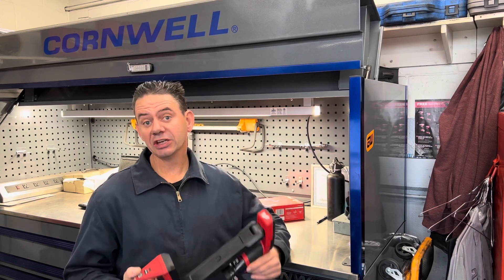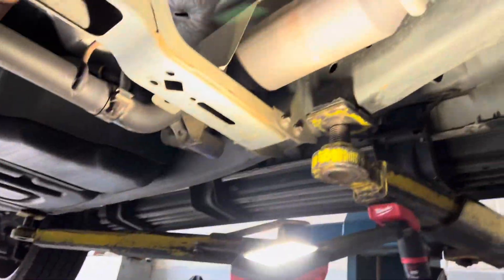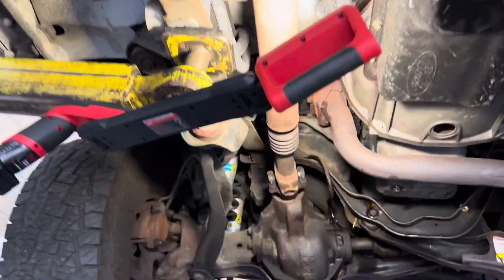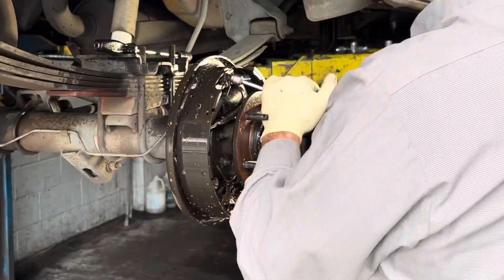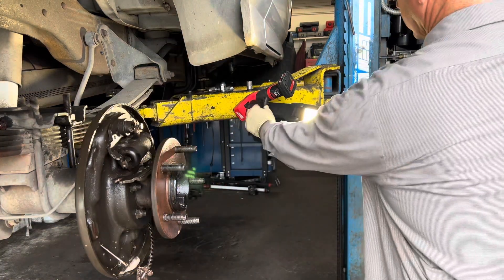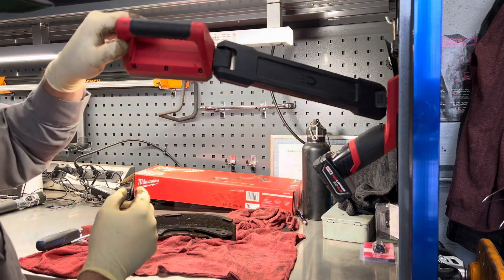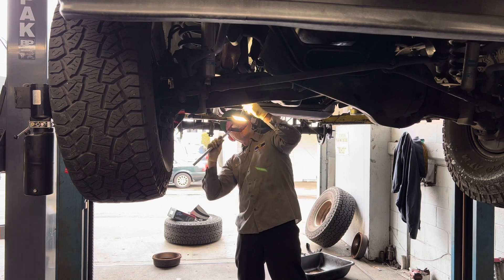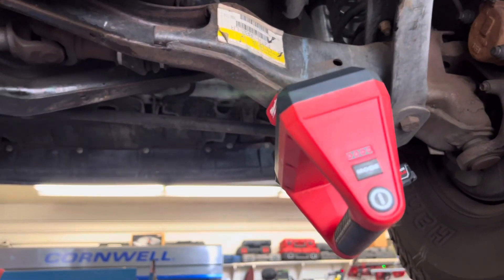Introducing The New Underbody Light From Milwaukee Tools - Perfect For Mechanics!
Brian Eslick from How to Automotive reviews the new M12™ Underbody Light by Milwaukee Tool. The light is designed for Automotive Mechanics to execute underbody work. Two swivel points with 300 degrees of horizontal rotation and up to 180 degrees of vertical rotation paired with a strong magnetic base allow for easy mounting and better positioning. This MILWAUKEE light features a 12" magnetic storage tray to hold nuts and bolts. 1200 lumens of High-Definition Output gives you full coverage for all tasks under the vehicle. The M12 Underbody Light can run up to 15 hours on low or 5 hours on high, providing all-day run-time on one XC4.0 Battery Pack. This LED underbody light is impact, and corrosion-resistant to most chemicals found in the auto shop, guaranteed by a 5-year tool warranty. The high-quality LEDs never need to be replaced and are backed by a limited lifetime warranty.

New! How to Automotive T-shirts, stickers, and more!